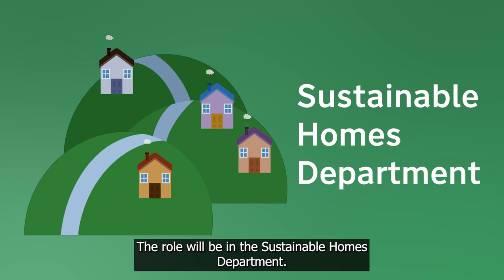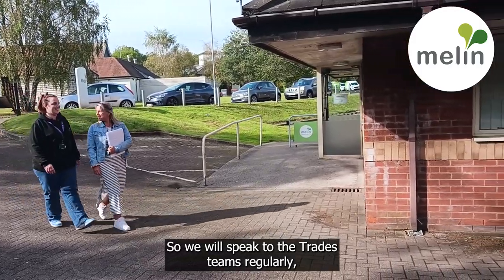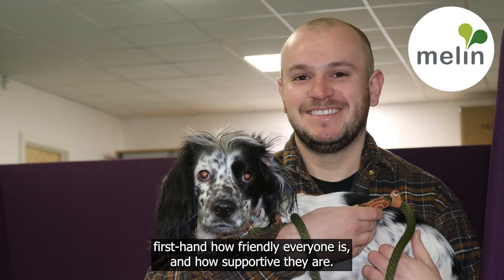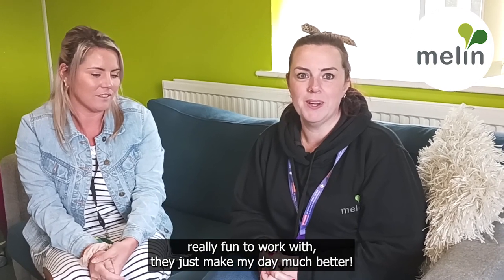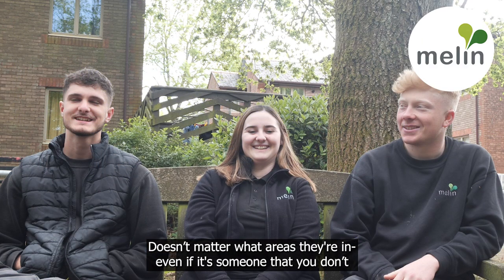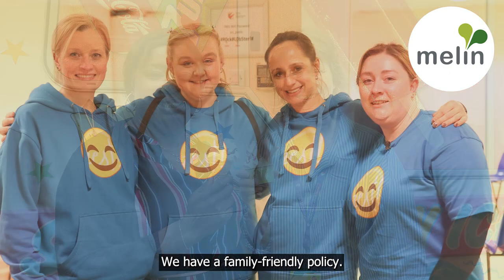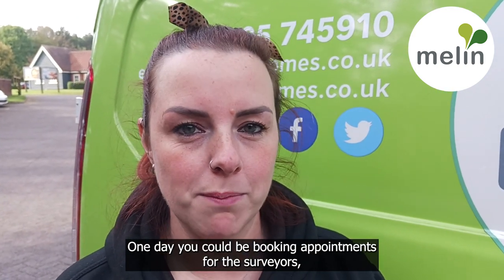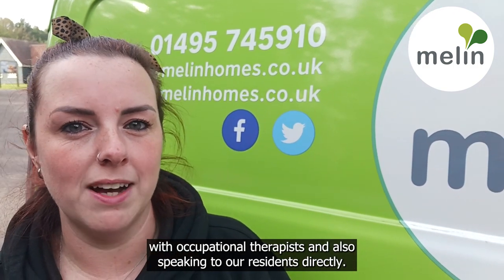Vacancy closed - Admin Assistant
Join our team as an admin assistant